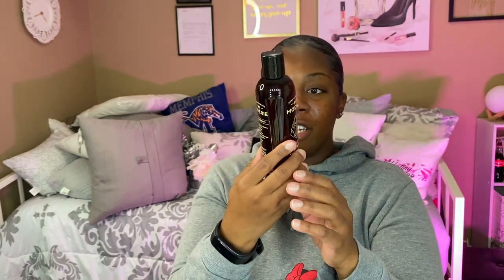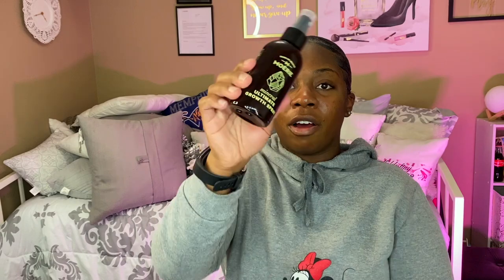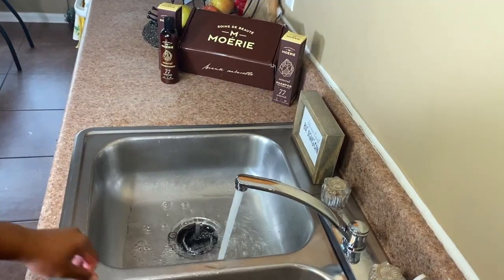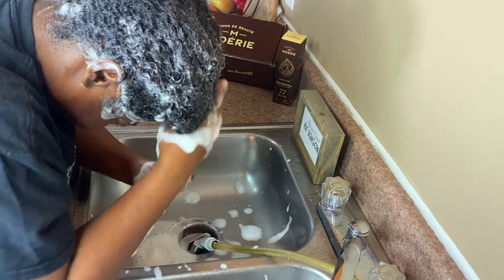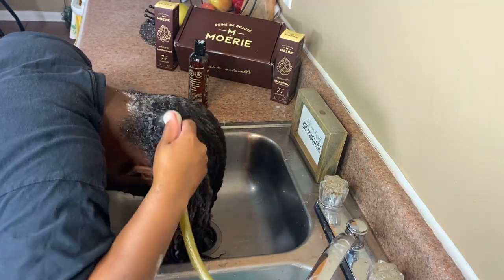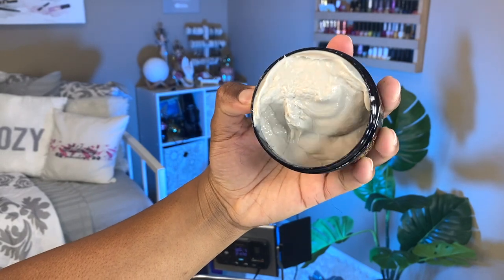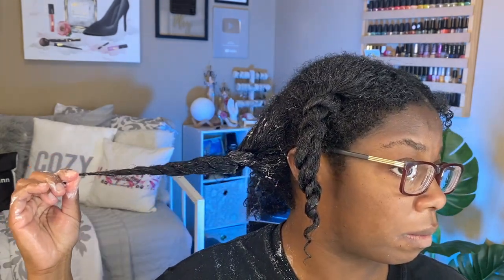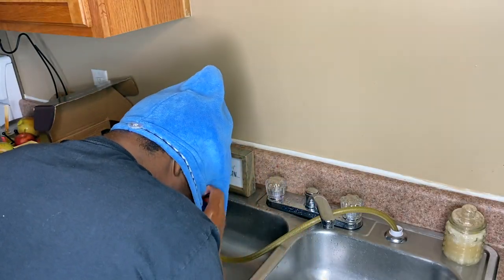Natural Hair | WASH DAY ROUTINE | MOÈRIE HAIR GROWTH SET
In this video you will see my updated Wash Day Routine using some New Luxury Products from the wonderful Natural line "Moerie." Its an award winning hair care line that targets dry and damaged hair.